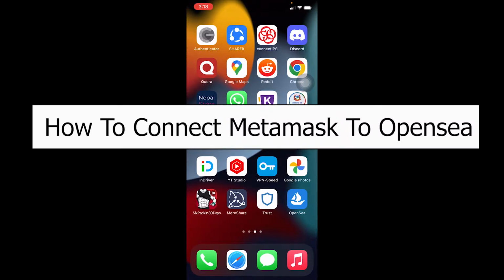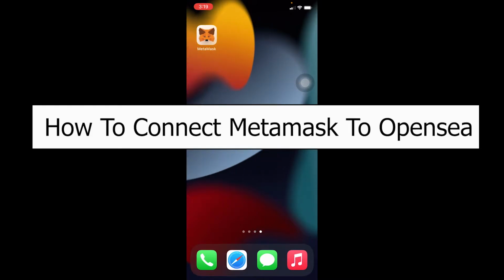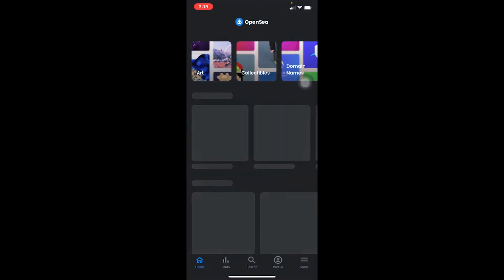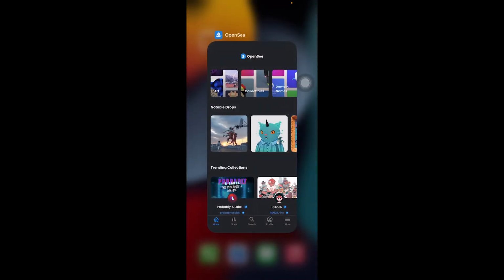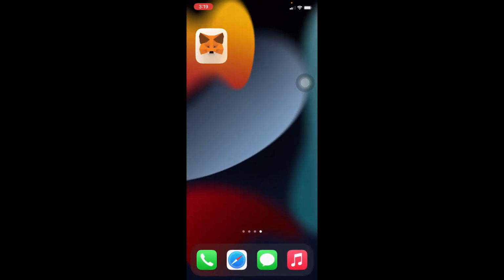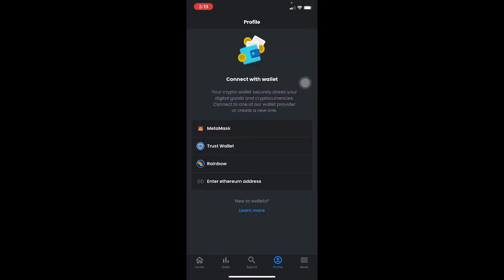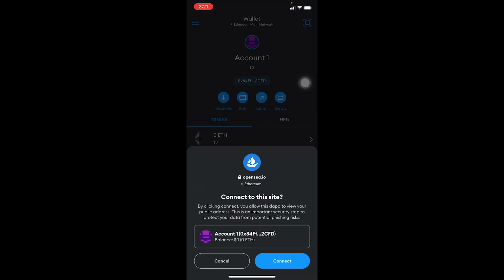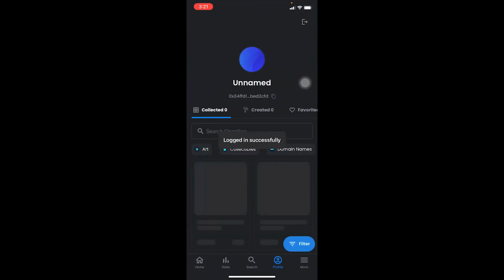How to Connect MetaMask to OpenSea 2023 (Easy Method!)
Learn how to connect metamask with opensea.io in 2023.
Confused about how to link Metamask to Opensea? This video explains the exact steps on how to connect Metamask to Opensea. Make sure you watch the video till the end to learn it in much detail. The first step is you need to open opensea. Remember, make sure you have already logged it into your metamask account. So let me just verify myself. Log in into my account.